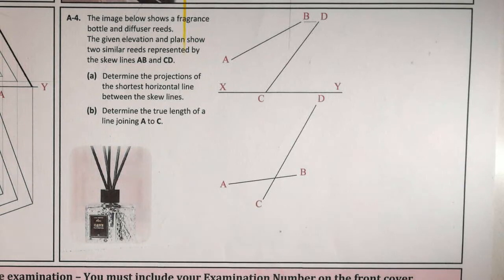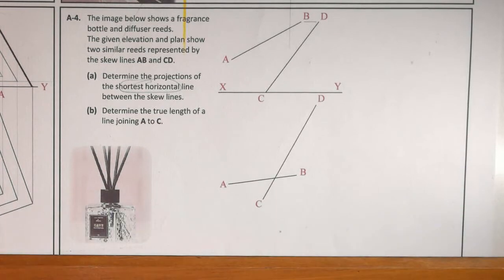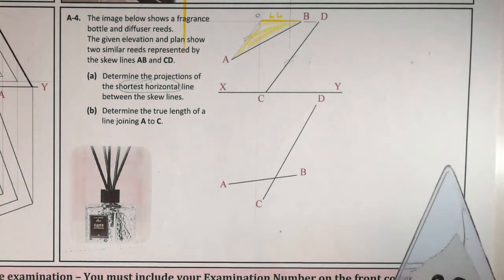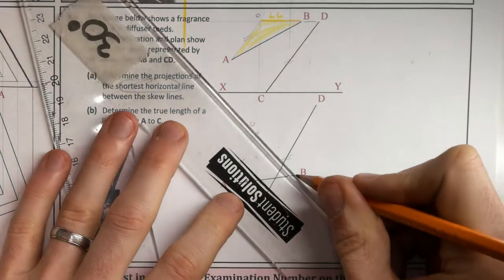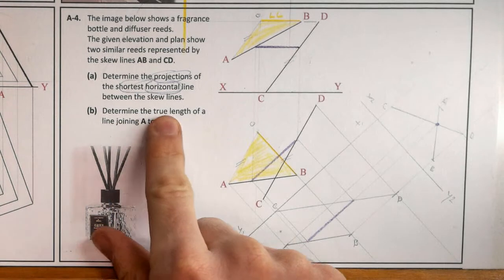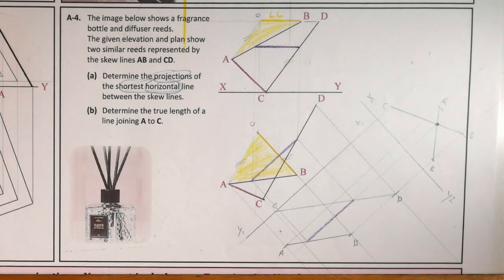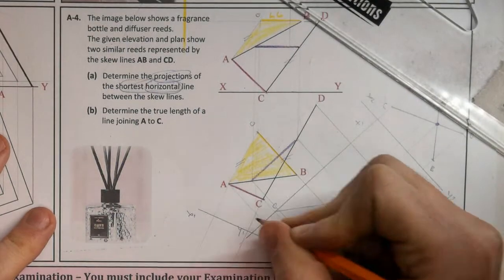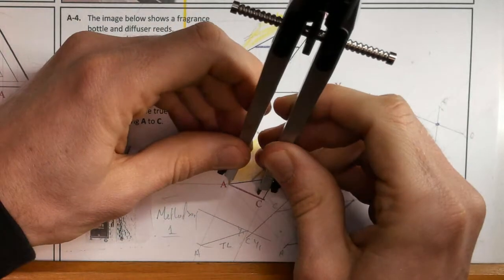DCG HL 2020 A-4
A-4 Skew Lines
0:00 Intro
0:35 Part (a)
8:50 Part (b)